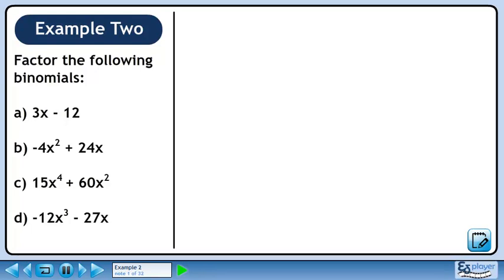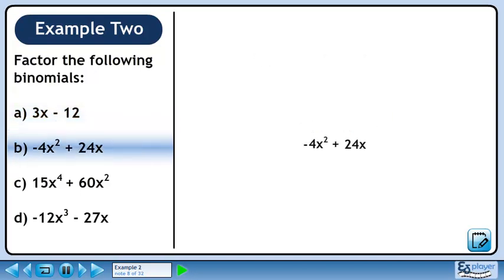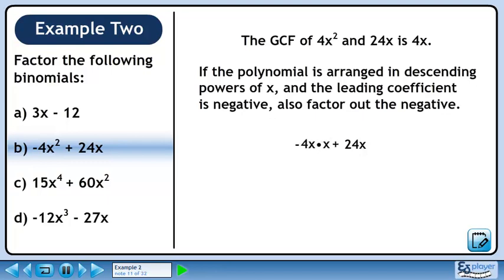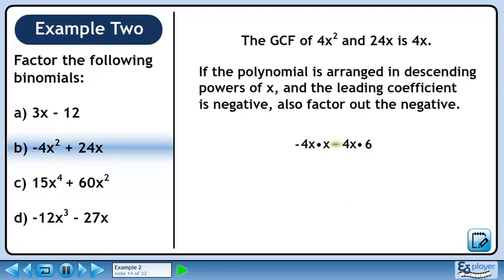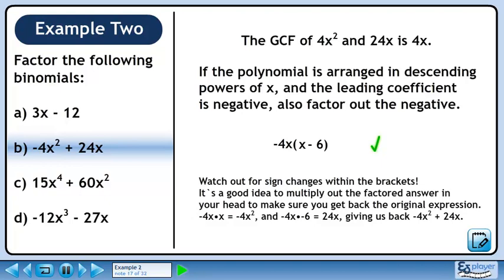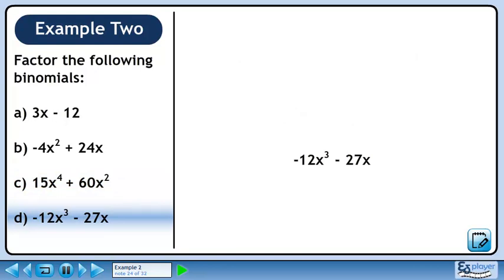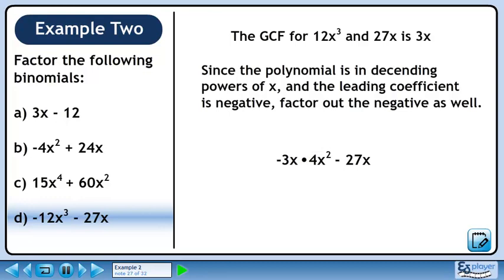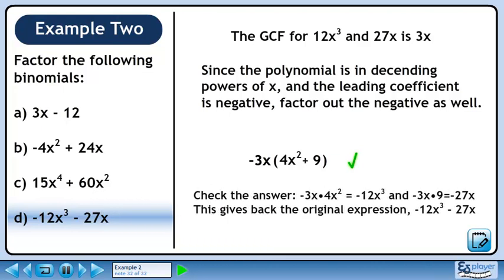Greatest Common Factor - Example 2